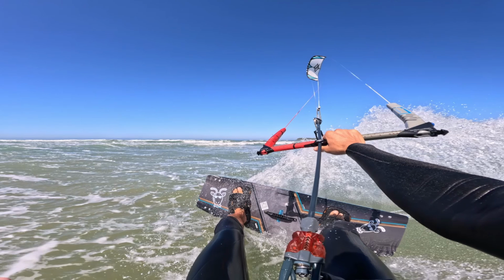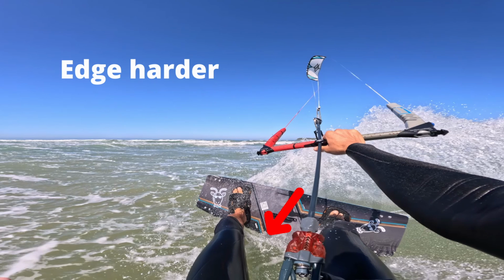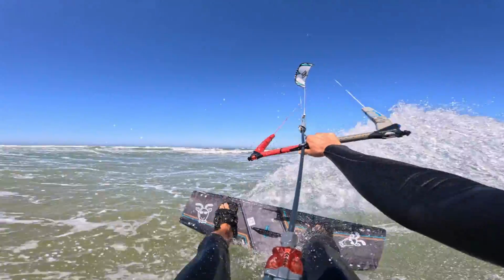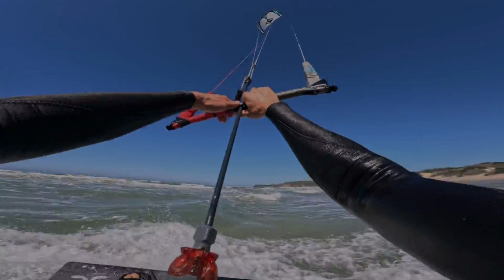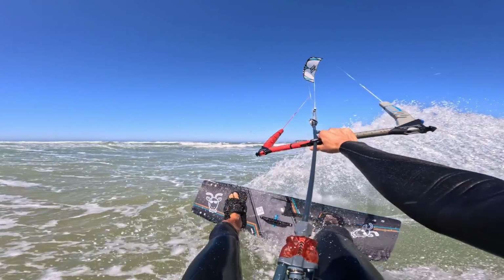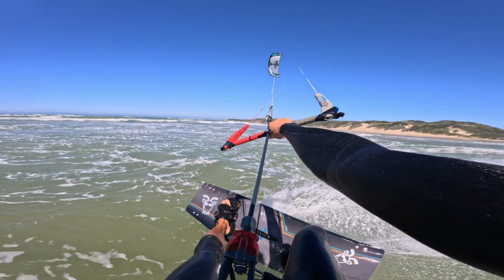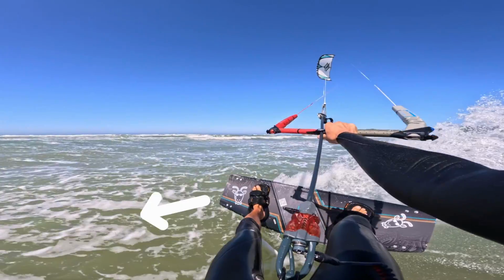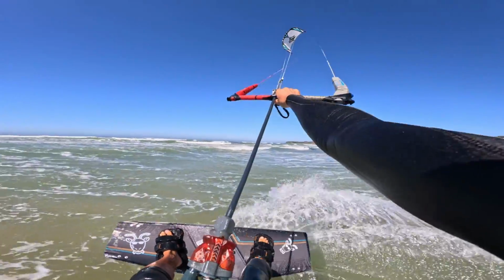How to RIDE or EDGE on a Kiteboard | Learning to Kitesurf Ep. 10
In this 10th episode of learning to kitesurf, I go through how to ride a kiteboard and specifically how to edge on a kiteboard. This is an essential skill to learn when riding a kiteboard as this allows the rider to more effectively handle the power of the kite and stay upwind.